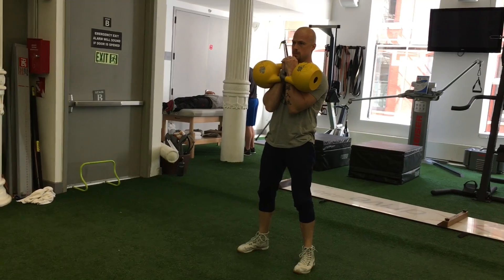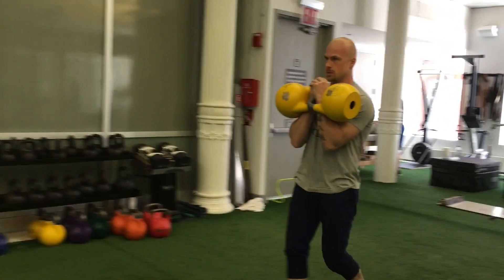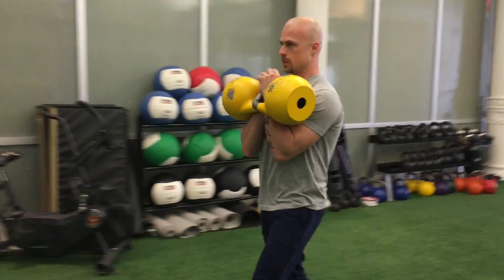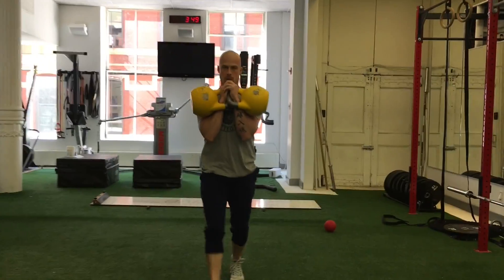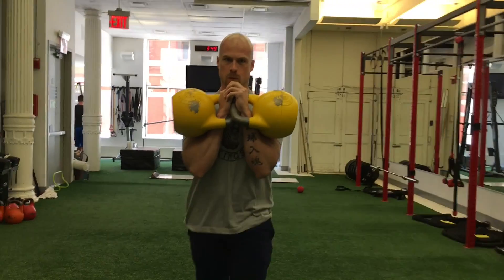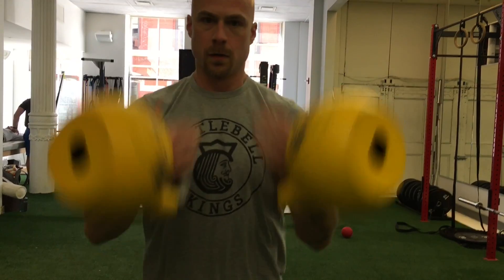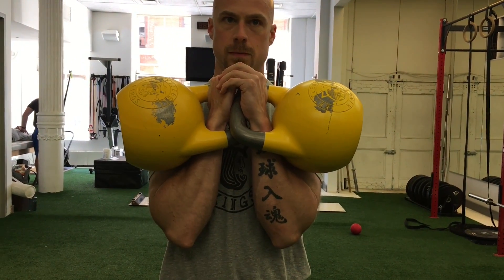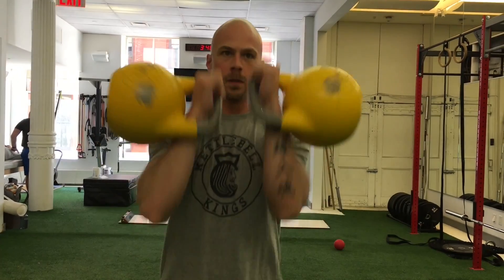Rack Carry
Part 2 in our core training series with The Orange Kettlebell Club and the Kettlebell Kings